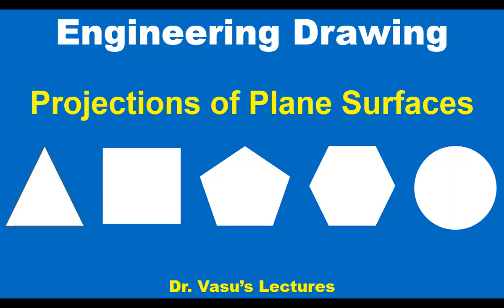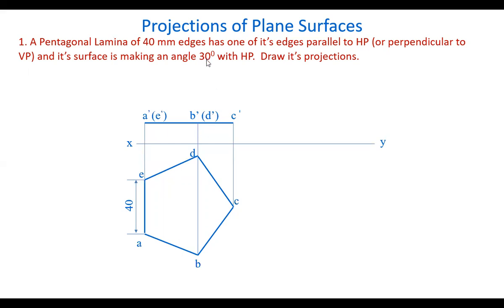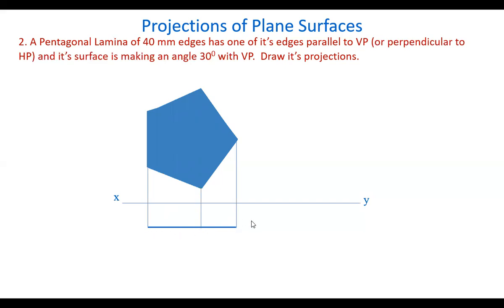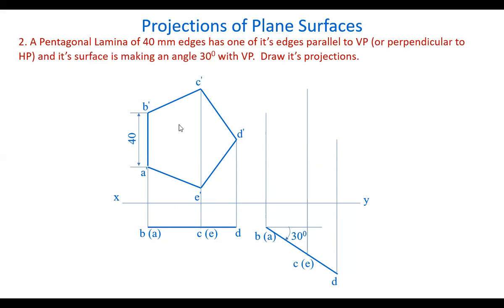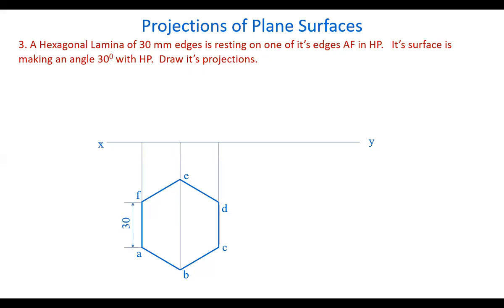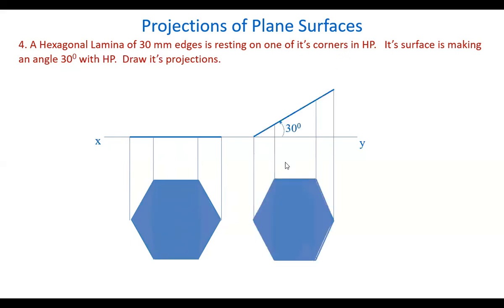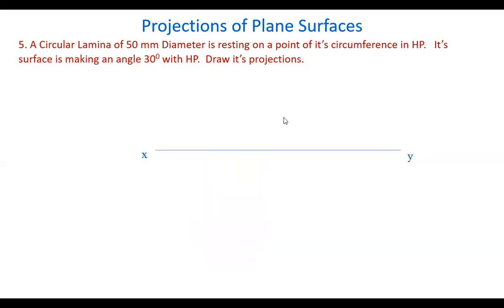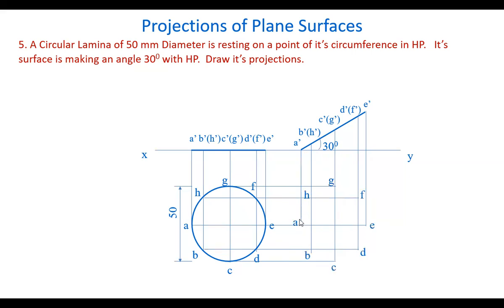Projections of Planes 3B | Planes inclined to One Ref Plane | Engineering Drawing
Hi Friends
WELCOME TO 'Dr VASU’S LECTURES'
FIND HE FOLLOWING SUBJECTS IN BOTH TELUGU & ENGLISH

C PROGRAMMING
ENGINEERING DRAWING
VEDIC MATHEMATICS

Planes inclined to One plane
Pentagon, Hexagon and Circular Planes

Dr. Vasu's Lectures